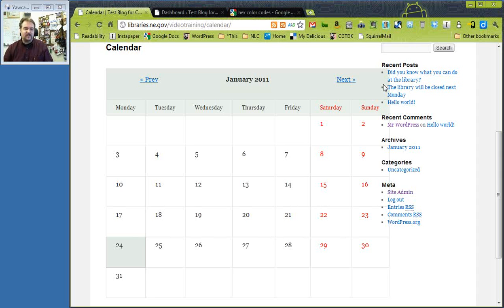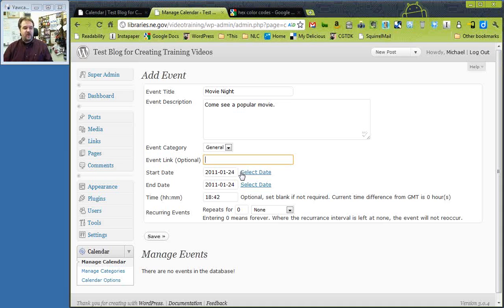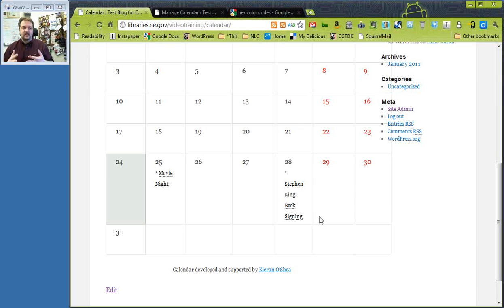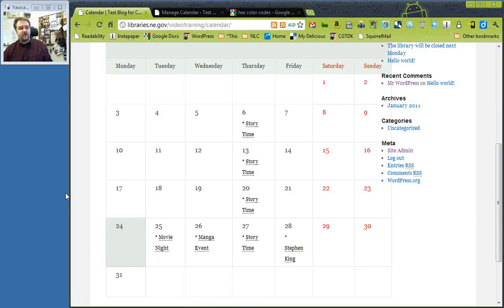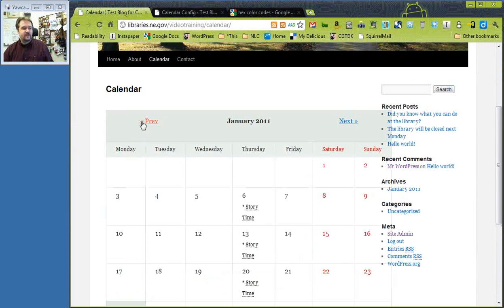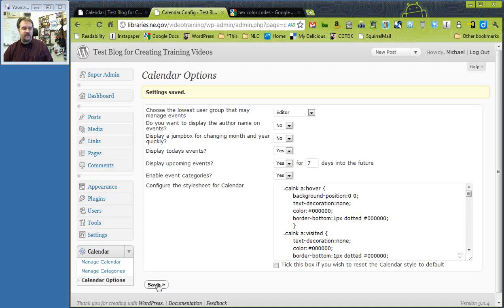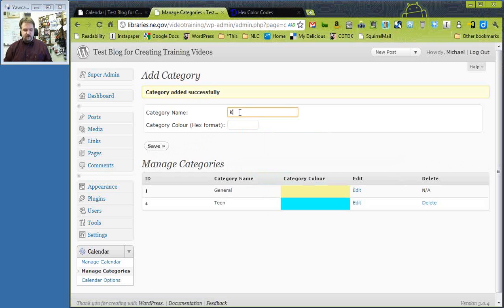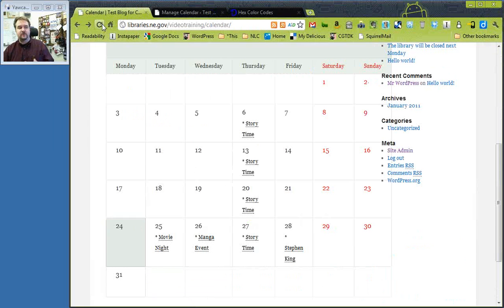WordPress: Using the Calendar